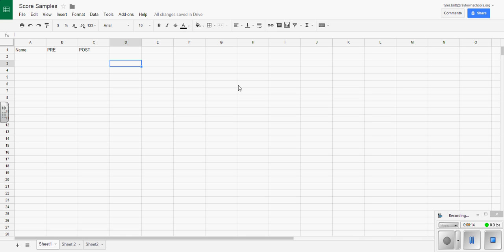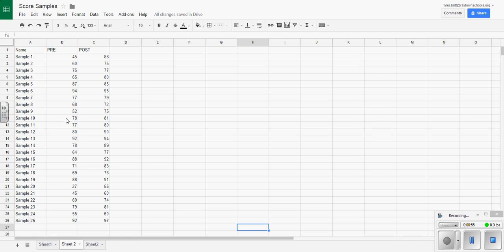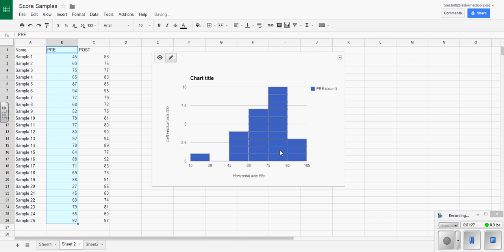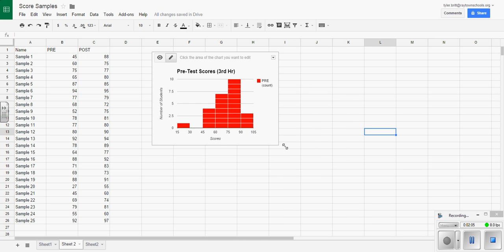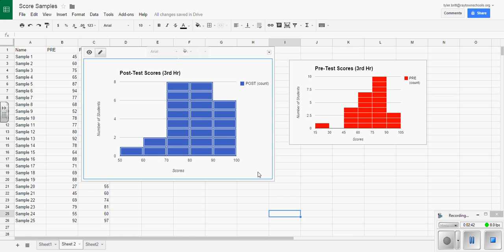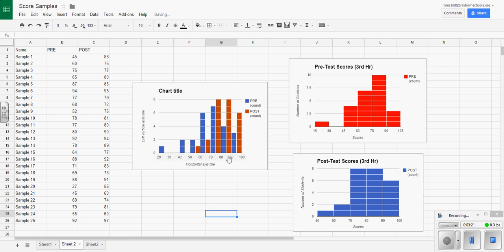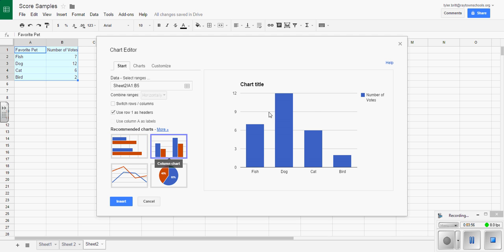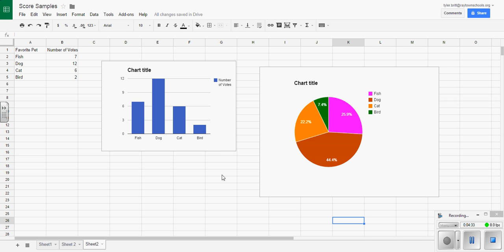Snack Pack #2 -- Insert Charts in Google Sheets